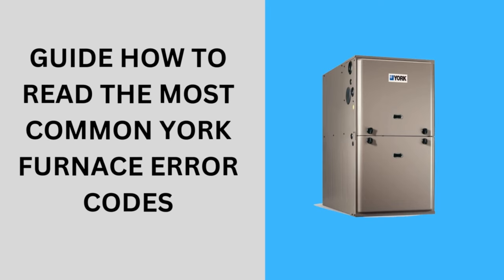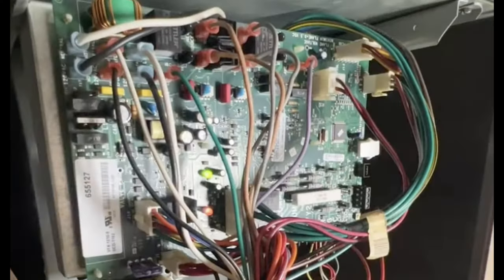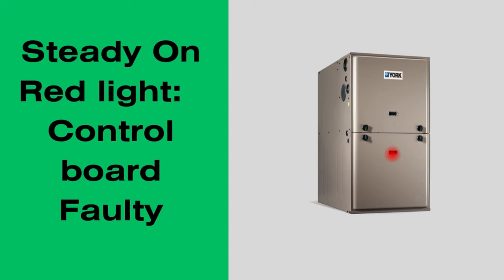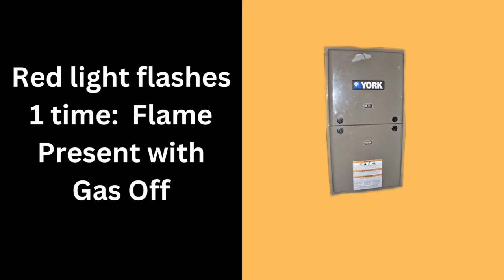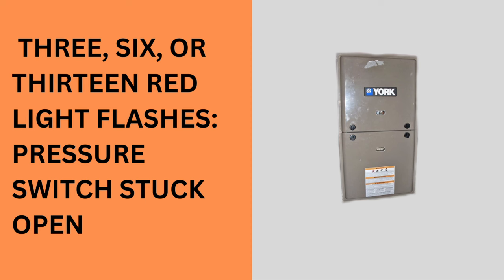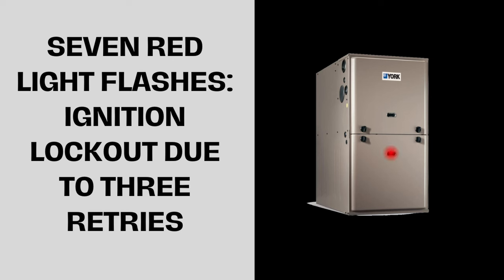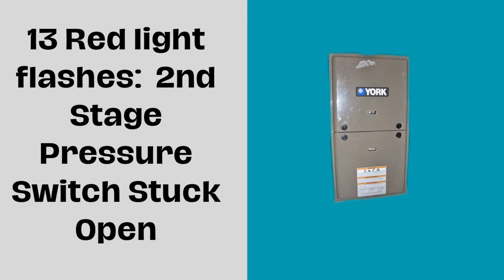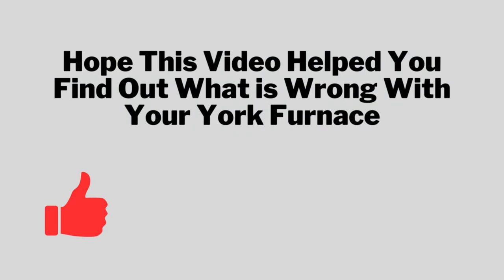How to Troubleshoot York Furnace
In this York furnace troubleshooting video guide, we'll explain the most common error codes on York furnaces. We're excited to help you uncover the secrets behind York gas furnace lockout codes. Our aim is to empower you with the know-how and skills to tackle everyday operational problems with confidence.